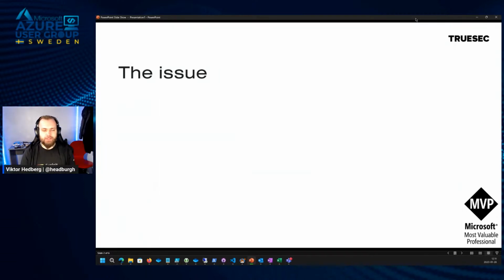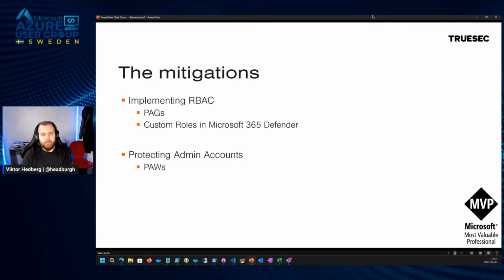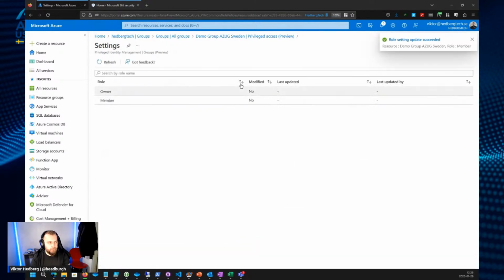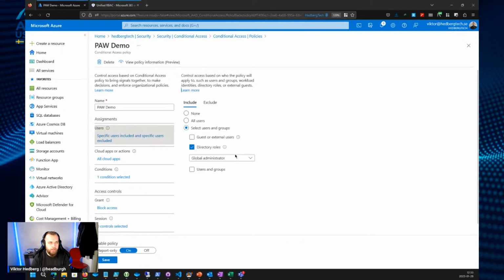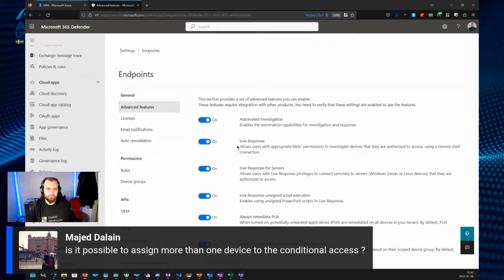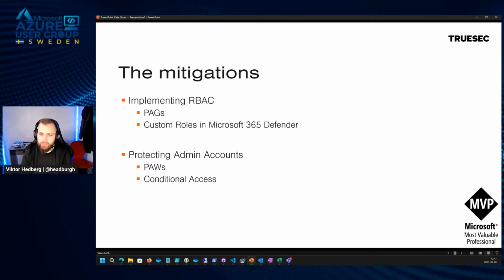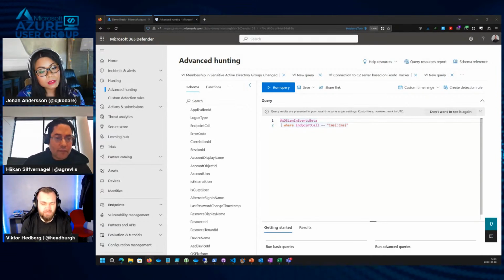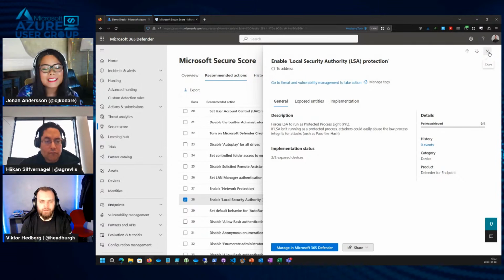Implementing RBAC in Microsoft Defender : Azure User Group Sweden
The built-in roles in Azure Active Directory are not for everyone. They are over-privileged and configured so by default.

In this session, you will learn how to implement a role-based access (RBAC) model in Microsoft Defender. Using Azure native features such as Privileged Access Groups (PAGs), Privileged Identity Management (PIM), and Privileged Access Workstations (PAWs), we can solidify the access model towards the Defender features, thus making sure that everyone has a role following Principle of Least Privilege (PoLP) and are connecting to some of the most sensitive things in the security stack in a secure way.

Speaker

Viktor Hedberg, Cyber Security Consultant @ Truesec AB
Viktor is Security Consultant with a focus on Microsoft Security either on-prem or in the cloud, and a blue teamer at heart. Viktor has worked within IT for the past 10 years within Cyber Security. Working for public sector in Sweden for years but now as a specialist at Truesec AB focusing on proactive security measures, DFIR and advises on all things cyber.